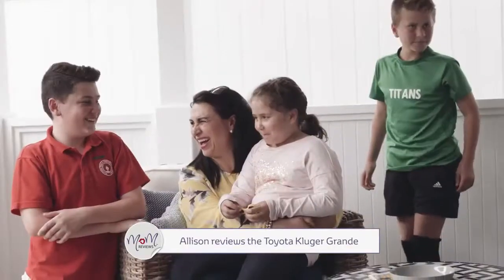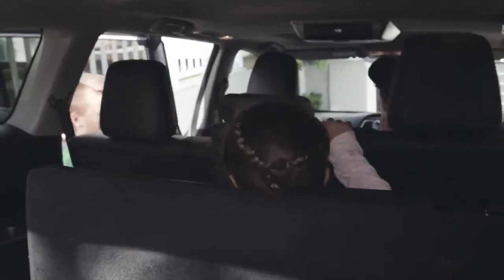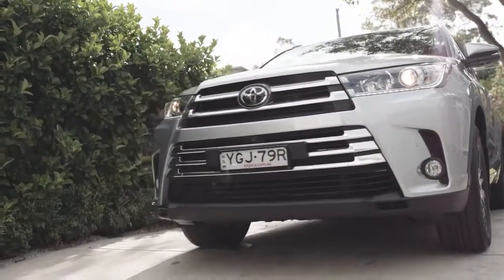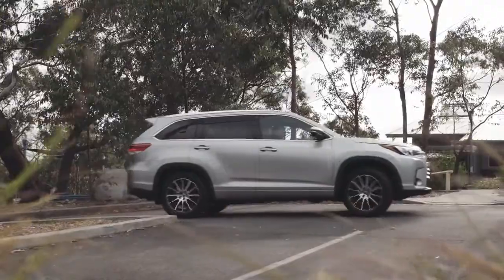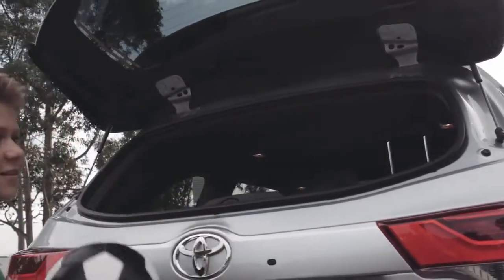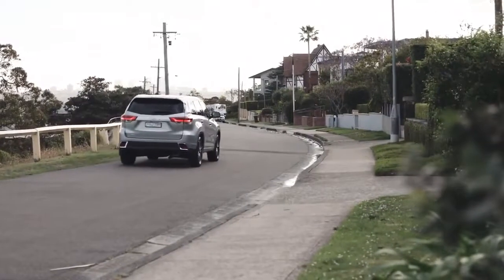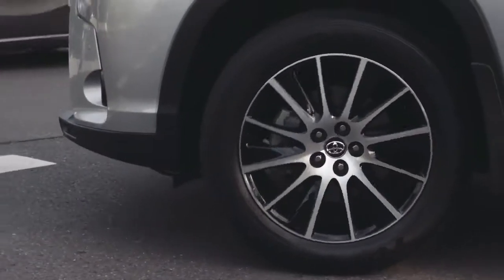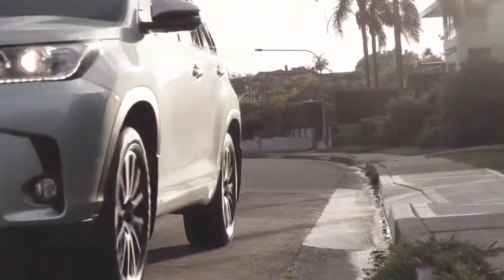Toyota Kluger Mouths of Mums Review by Allison - Mosman Toyota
There’s no voice more trusted than a mum’s, which is why Mouths of Mums reviewer Allison put our Kluger Grande to the test. For more Mouths of Mums Kluger Grande reviews, visit the Mouths of Mums